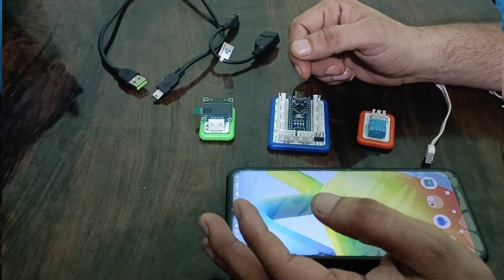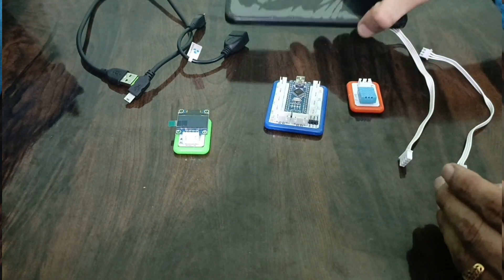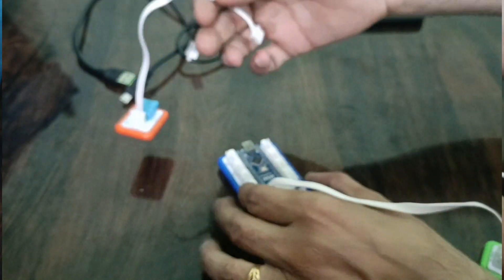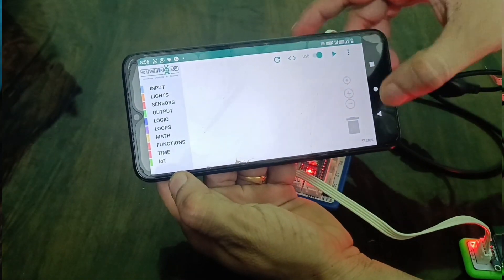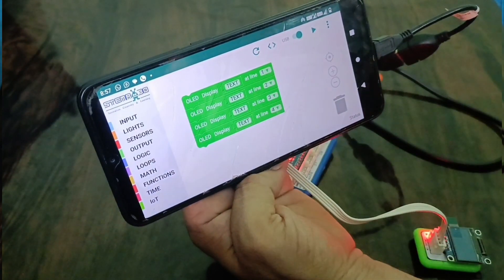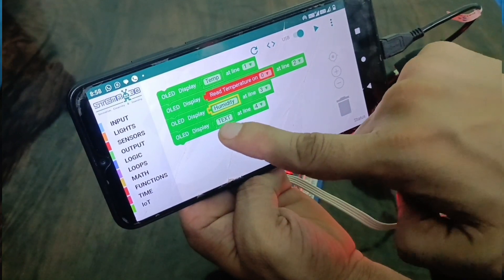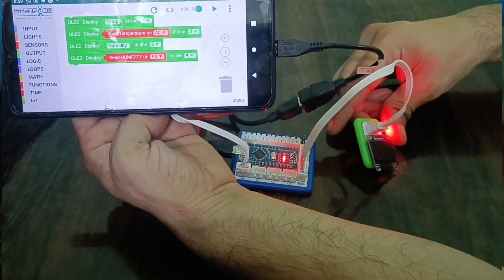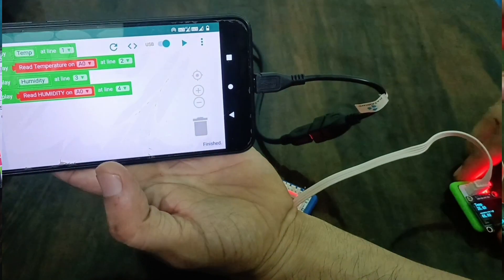Temperature and Humidity sensor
Temperature & Humidity sensor: It is a digital sensor which is used to measure temperature in degree celsius and related humidity in percentage present in the air.
Usage: Can be connected directly to Digital Pins of Brain.

OLED: The Organic light Emitting Diode is a display module having a resolution of 128x64.
Usage: It can only be connected directly to A4 A5 pin of the brain.
Application: Used in digital clocks and phone display.